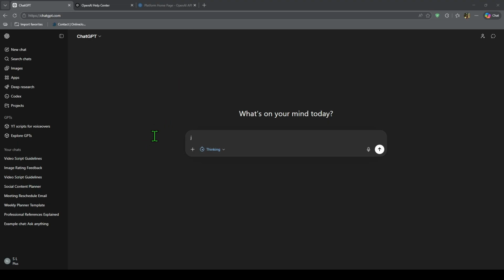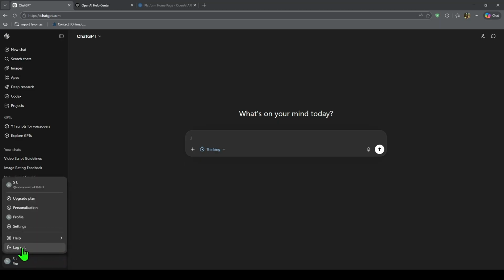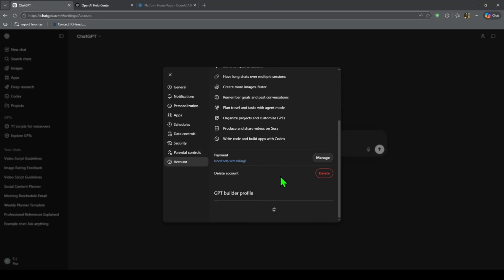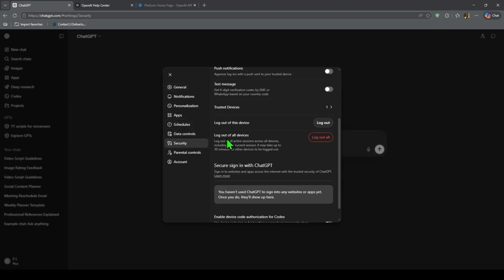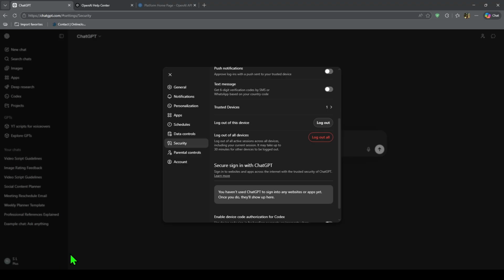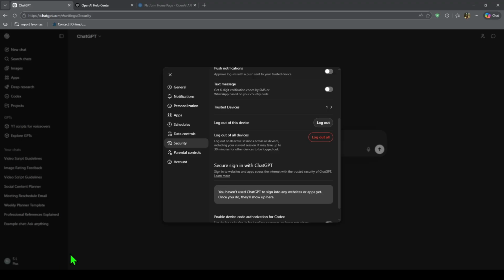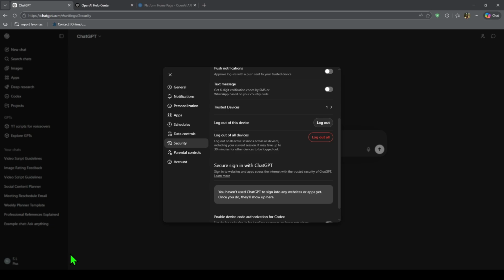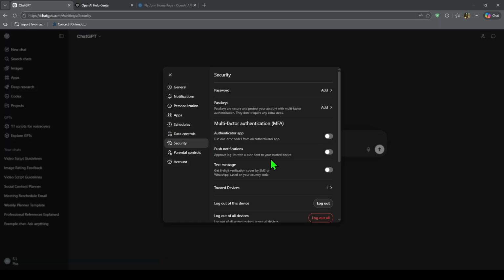How to Log out of ChatGPT [2026 Full Guide]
In this video, I will show you how to log out of ChatGPT step by step. You’ll learn how to sign out on one device or log out of all devices for better account security.

This ChatGPT tutorial will cover:
✅ How to log out of ChatGPT on web
✅ Where to find the profile and logout option
✅ How to log out of ChatGPT on mobile
✅ How to log out of all devices at once
✅ Where to find Security settings in ChatGPT
✅ How long it takes to log out from all sessions
✅ When to use “Log out all devices”
✅ What happens to your chat history when logged out
✅ How to secure your account after logging out
✅ Why you should change your password for safety
✅ How account switching works in ChatGPT

By the end of this video, you will know how to log out of ChatGPT and protect your account properly.

If you’re searching for how to log out ChatGPT, sign out of ChatGPT on all devices, or ChatGPT account security, this video is for you.

Logging out properly is important, especially on shared devices or when managing multiple accounts.